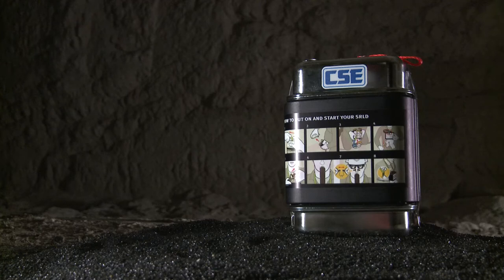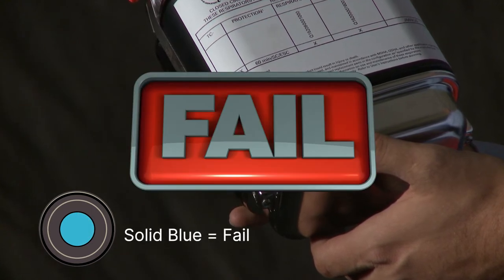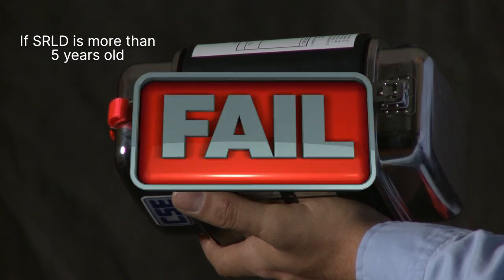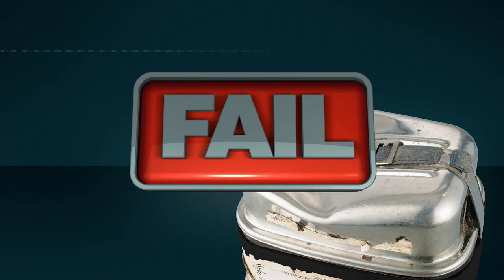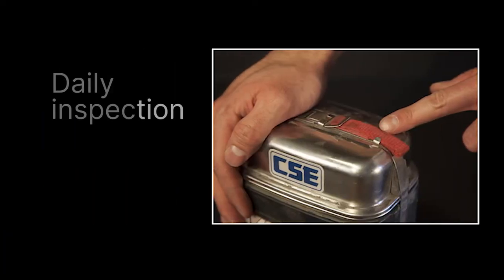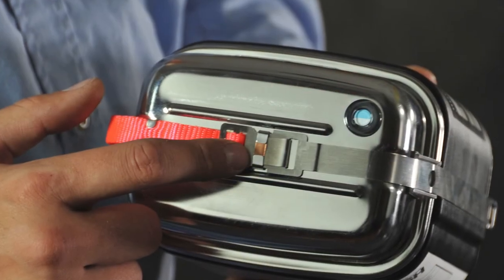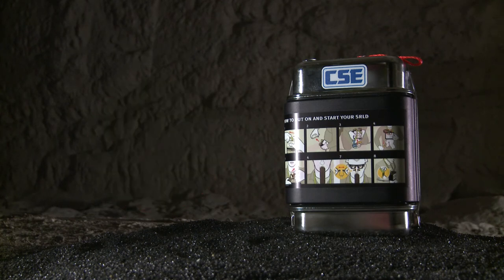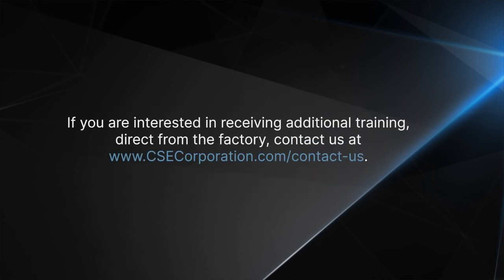CSE SRLD Daily Inspection Training Video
In this latest 2022 training video, you'll learn how to perform the required Daily Inspection before you carry the SRLD on the job. This updated video provides improved guidance, gathered from real-world input, on how to ensure your SCSR is ready when you need it.